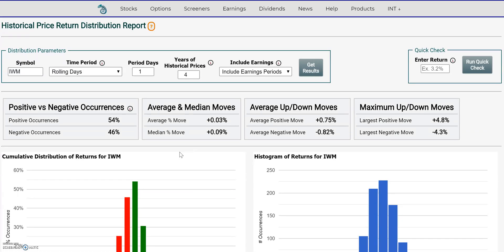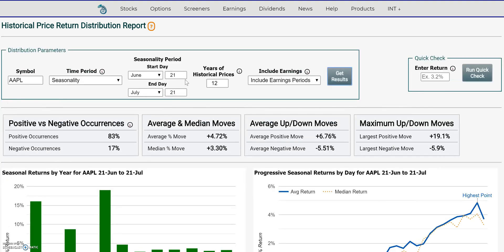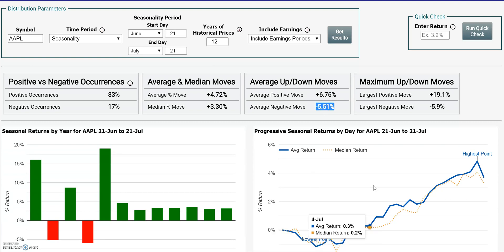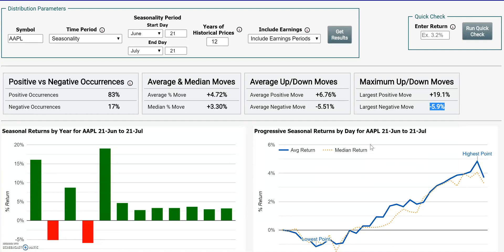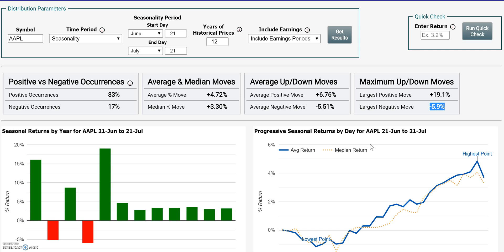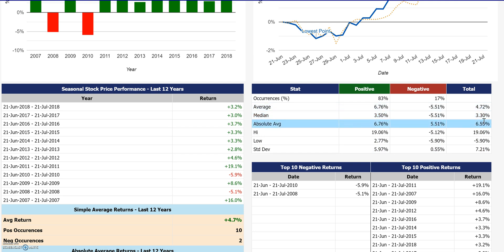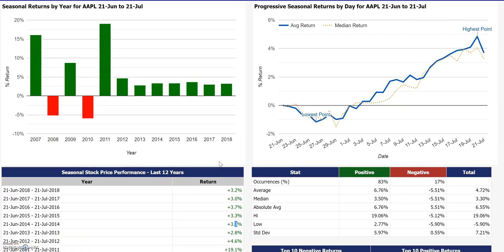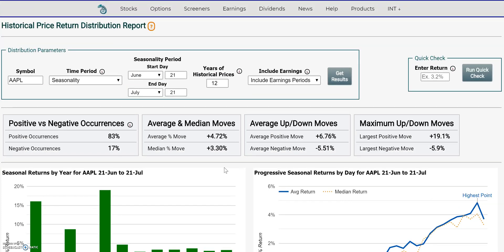How to Use Seasonality in Your Stock Analysis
In this video, you will learn how to apply seasonality in your stock analysis.

Seasonality can be a useful tool to detect historical stock patterns around a given time period of the calendar year. You may have even heard commonly used seasonality phrases "Sell in May and Go Away" or "Santa Claus Rally".

I will show you how to use a tool, historical price return distribution, to detect seasonal strength or weakness for a stock.